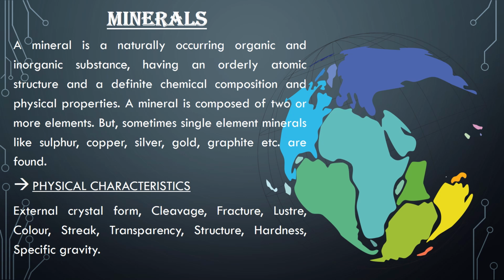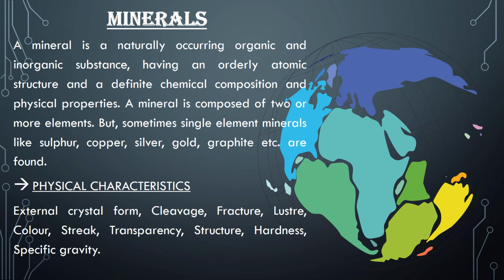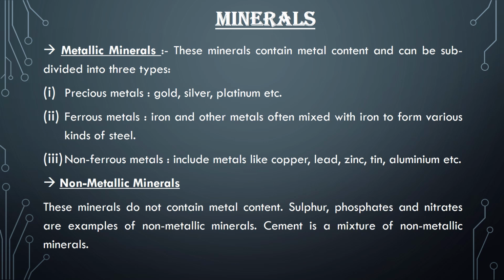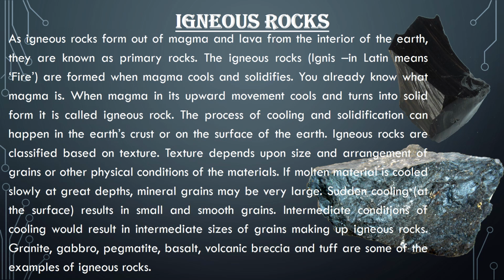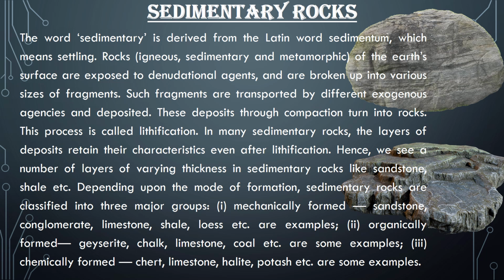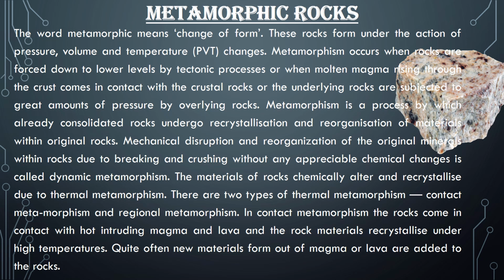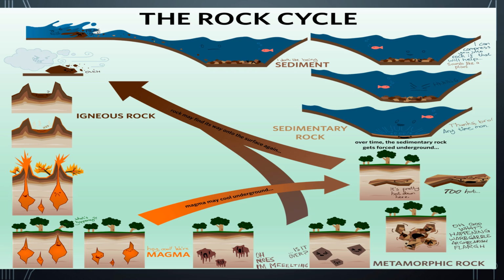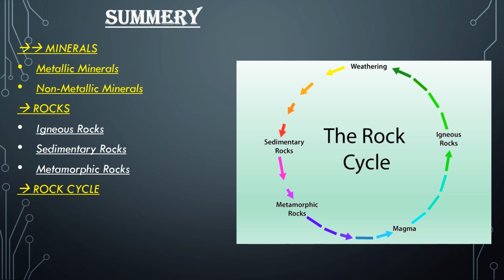06. MINERALS AND ROCKS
 MINERALS
Metallic Minerals
Non-Metallic Minerals
 ROCKS
Igneous Rocks
Sedimentary Rocks
Metamorphic Rocks
 ROCK CYCLE